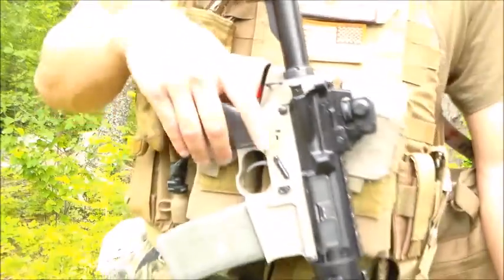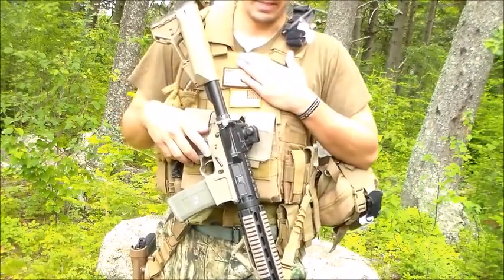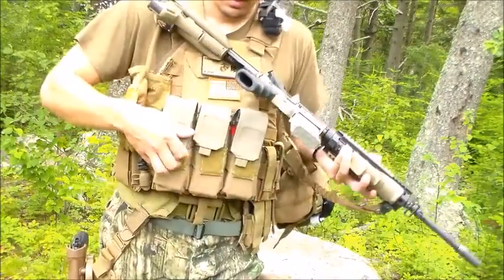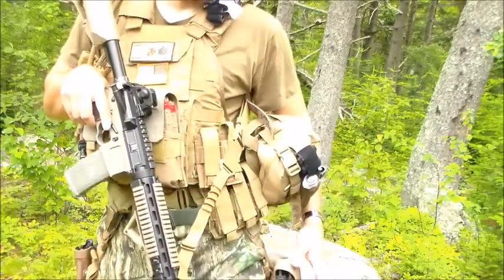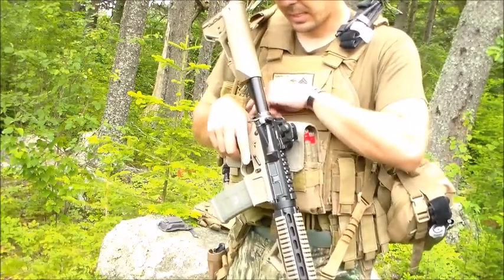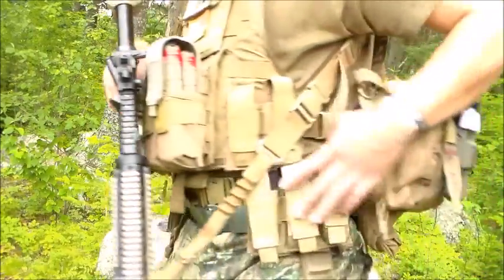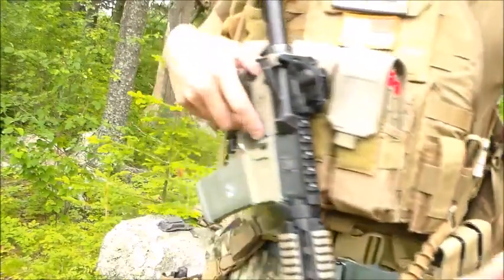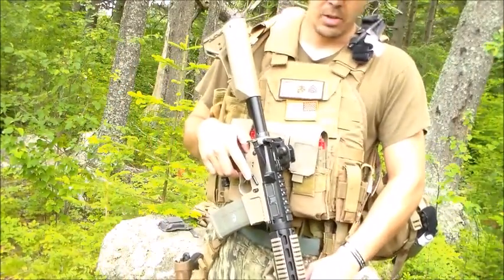U.S. Marine Corps Veteran's Gear Tactical Load out Heavy weight Rifle Gear PART FOUR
LINKS To GEAR:
Magazine Pouch
Serpa Handgun Holster
Molle Belt
Leg Magazine Pouch

Heavy Weight Tier FOUR gear load out. Armor, ammo, rifle, and pistol combo.